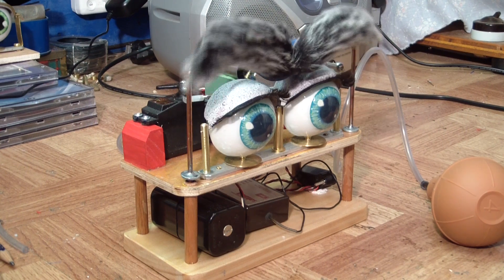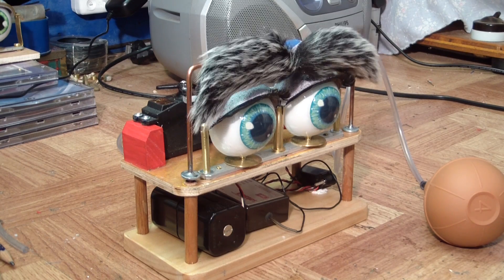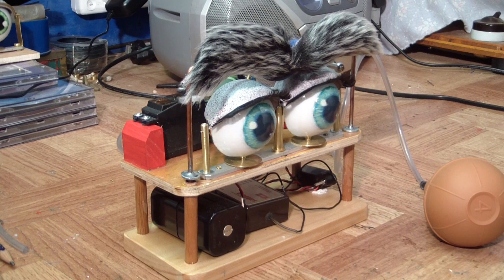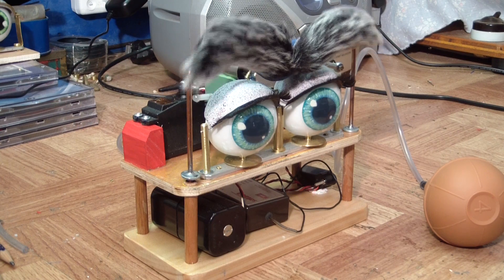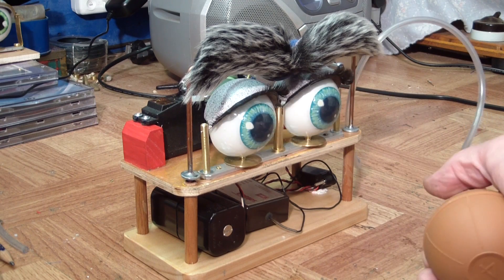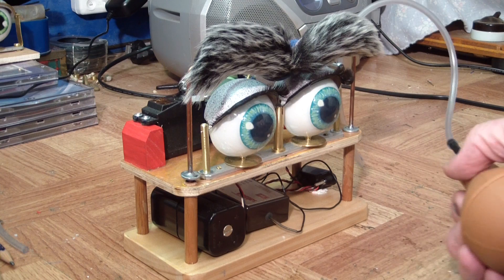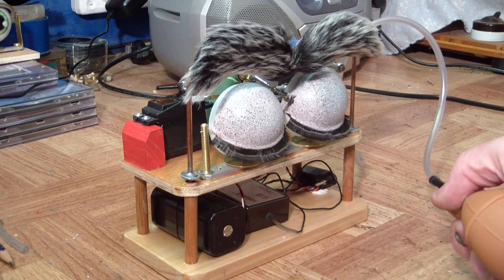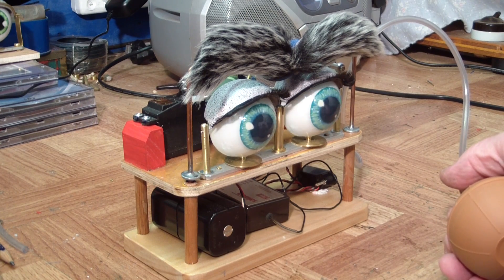Puppetry - Servo and Pneumatic Eyes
A demonstration of the articulation achieved using servos and pneumatic controls for puppets. The hand painted eyes are able to look left and right using the servo controls, the brow movement is also servo controlled,and the blink is triggered with a pneumatic control.